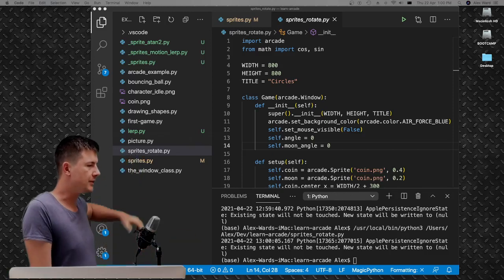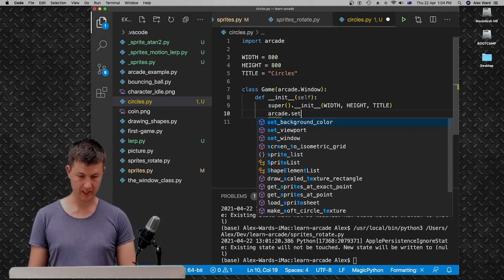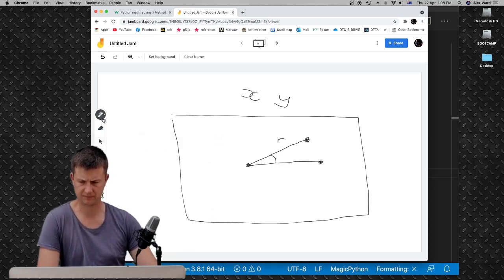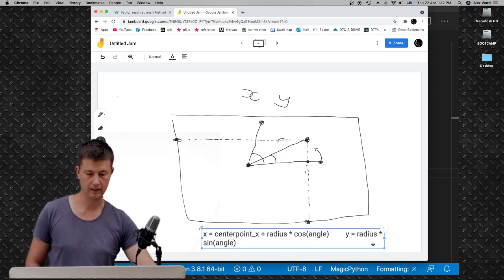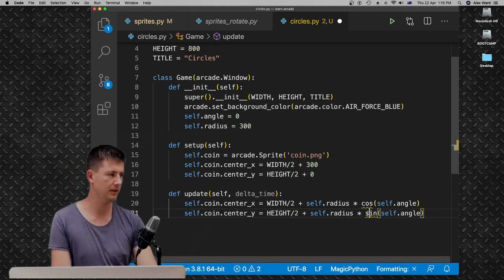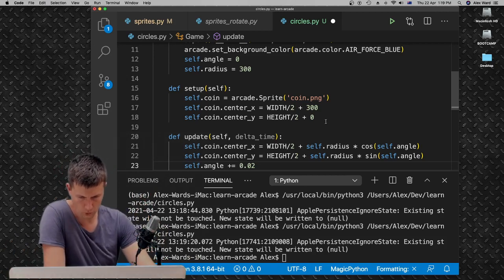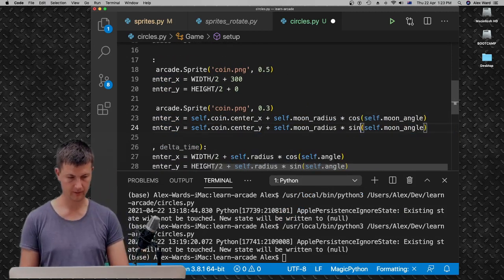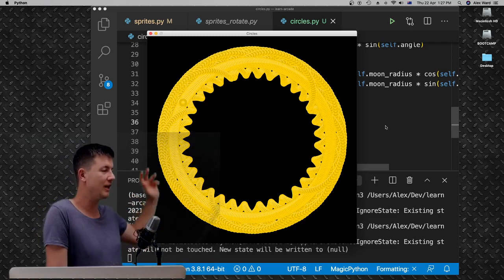Arcade 1.19 - Circlar motion and polar coords